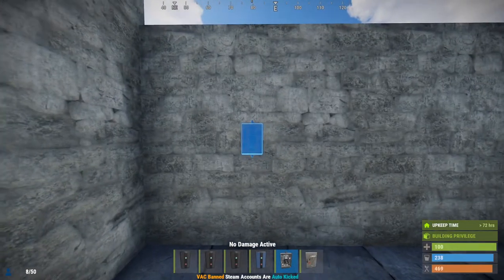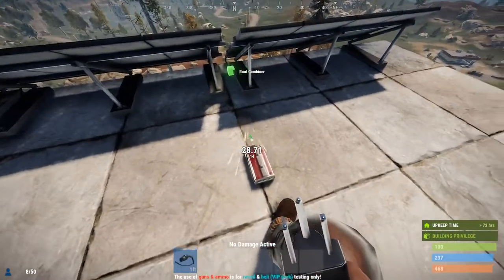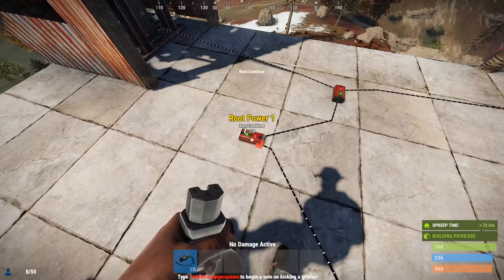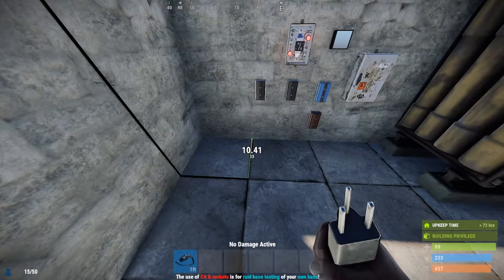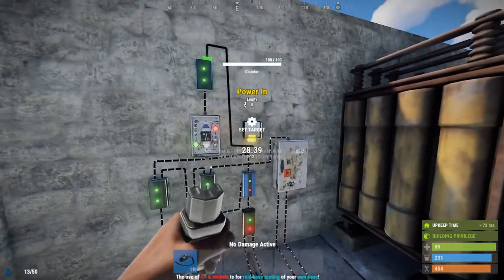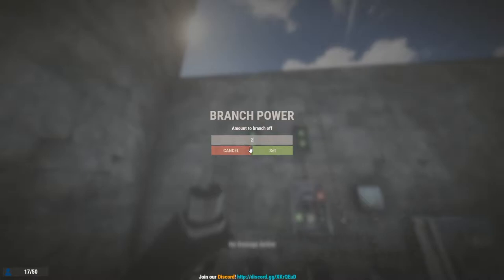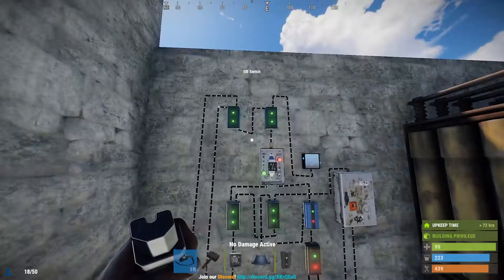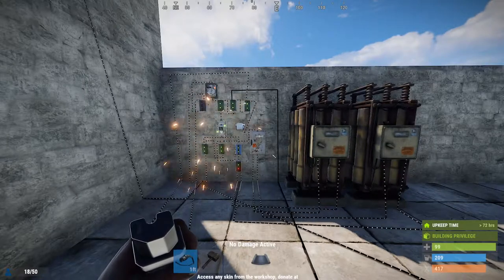Best EASY IN DEPTH Unlimited Power Tutorial For Group Bases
I made this tutorial because I noticed most of the tutorials that show this, don't go in depth on how to understand the circuit. This Tutorial will actually help you understand it to the point where you can modify and change the circuit to fit your own needs. I hope you enjoyed. If you did, elegantly touch that like button. Thx :)